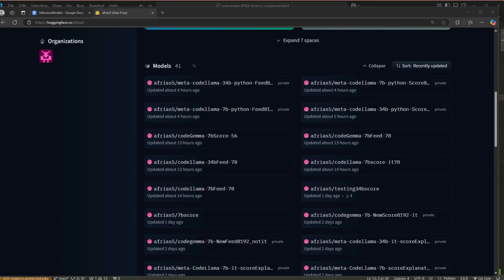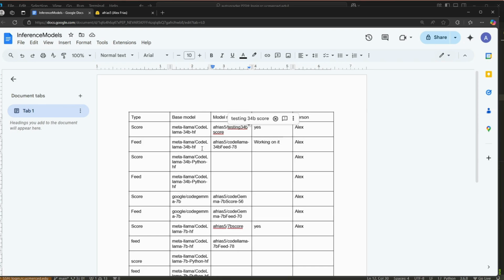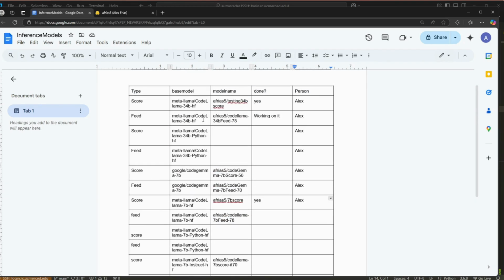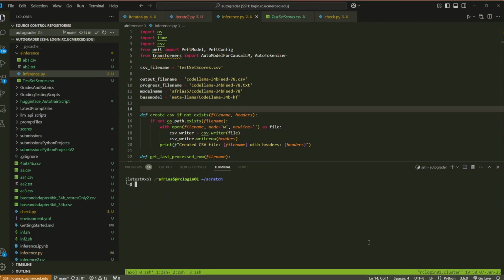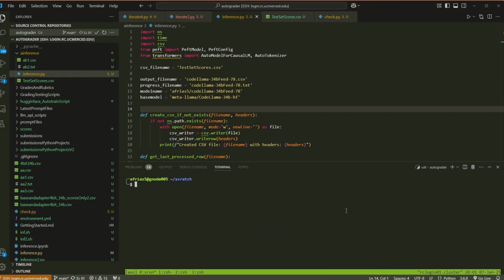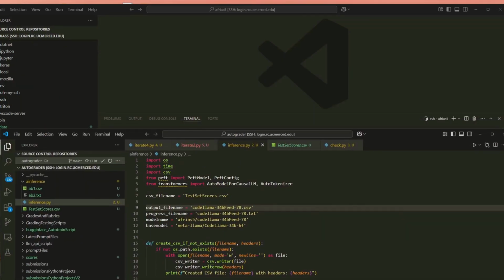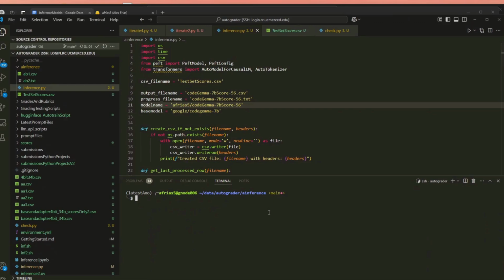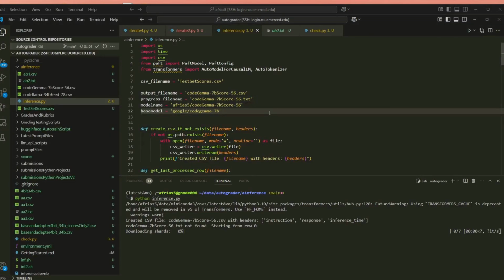Test set inference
Make sure you are in rclogin01:
ssh username@rclogin01

Make tmux window:
tmux new-session -s axo
tmux attach-session -t axo

Make new tmux subwindow:
ctrl and b then press c

Switch tmux subwinow:
ctrl and b then 2

Exit tmux window:
ctrl and b then press d

Request gpu:
srun --partition=gpu --nodes=2 --gres=gpu:2 --time=2-23:00:00 --nodelist=gnode005 --pty /bin/bash

To go into second gnode:
ssh username@gnode###

Export once inside gpu:
export HF_TOKEN=yourhuggingfacenumber
export TRANSFORMERS_CACHE=~/scratch/transformers_cache